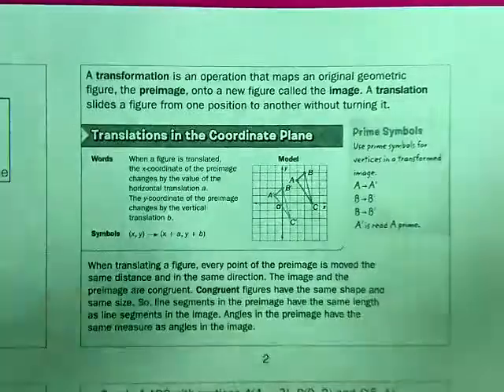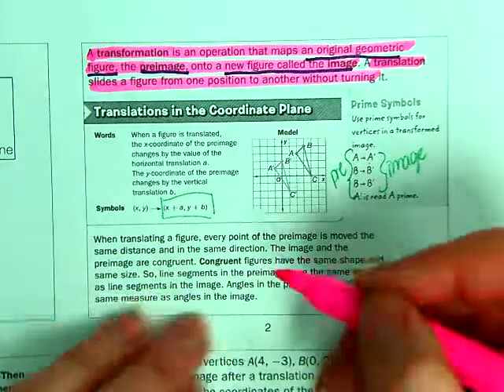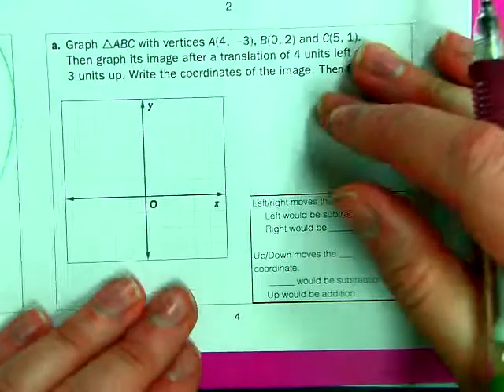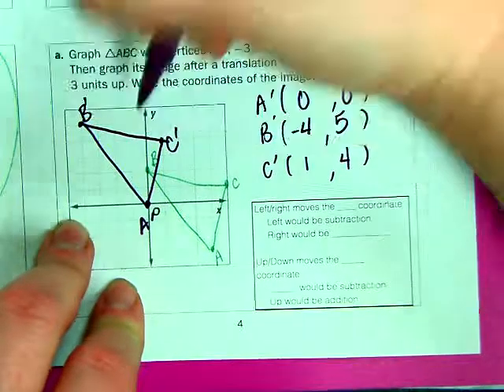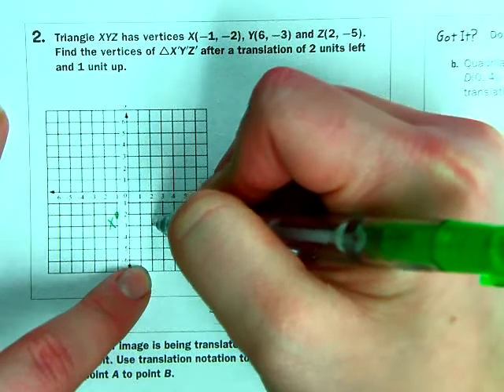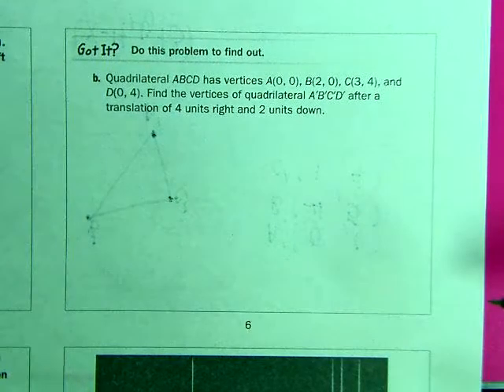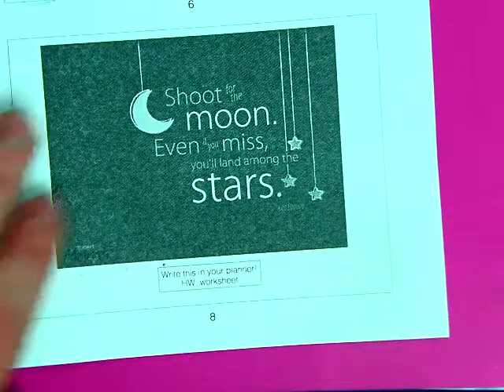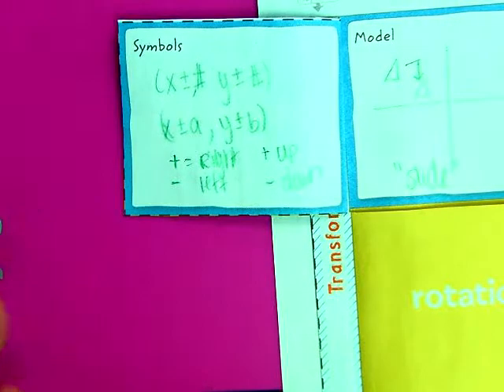6 1 video